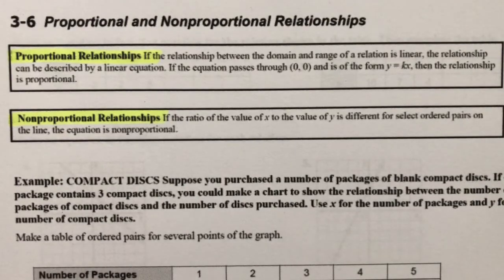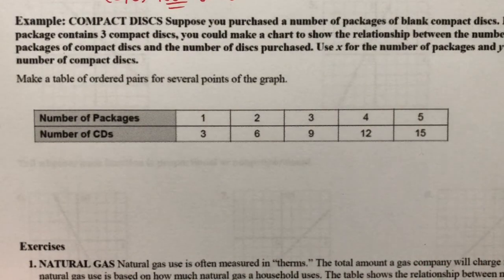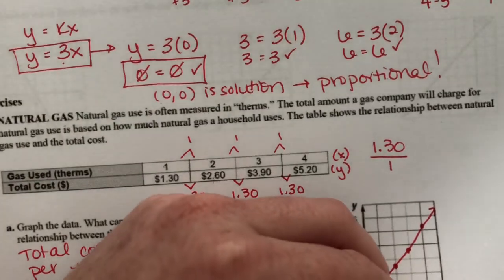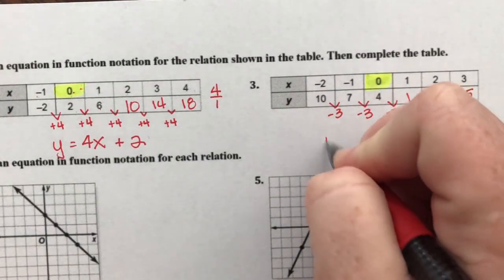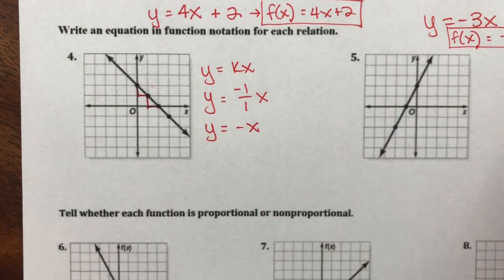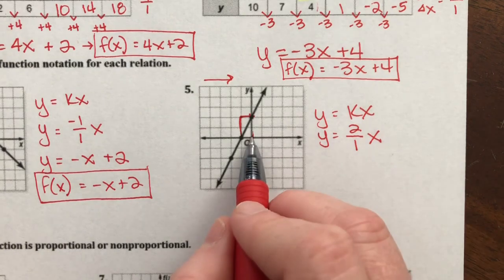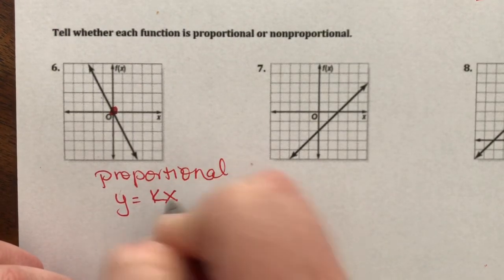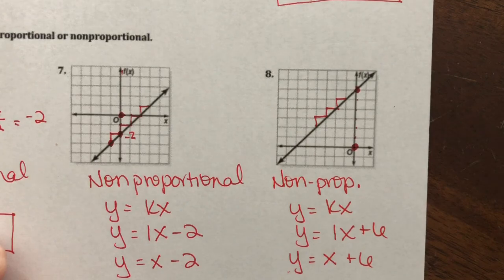3-6 Proportional and Nonproportional Relationships